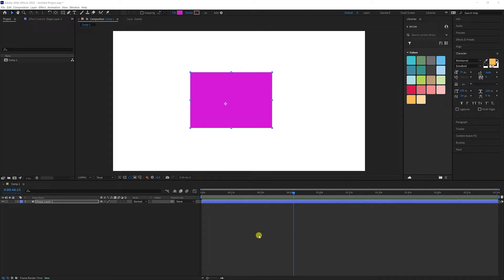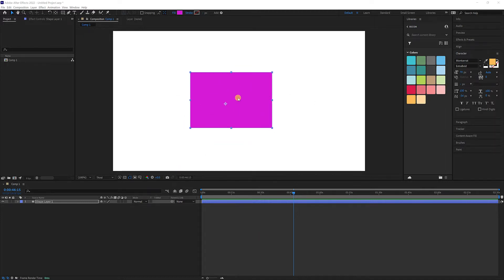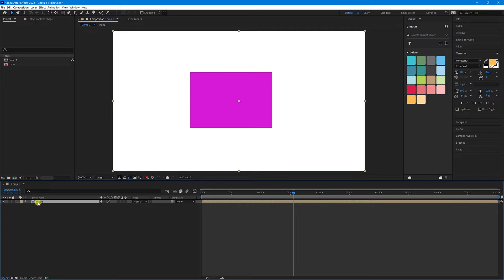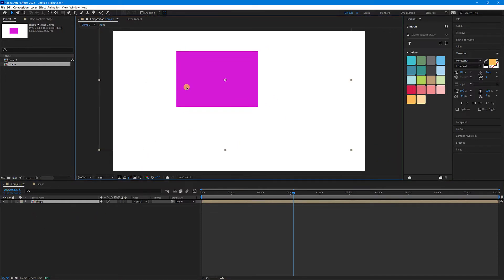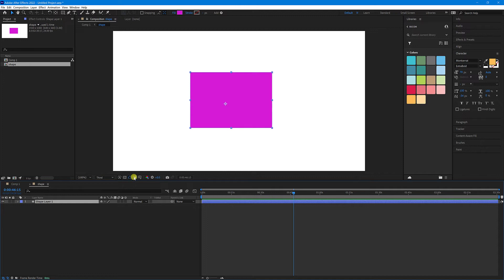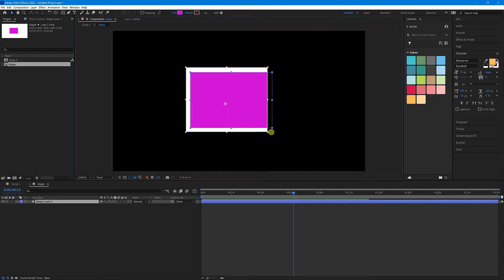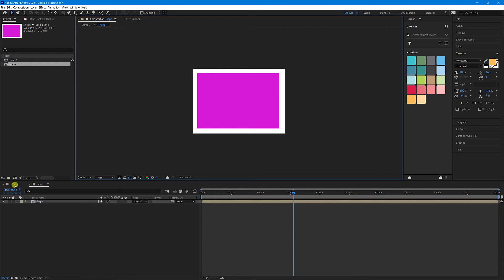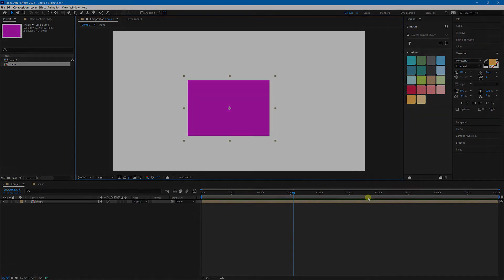How To Resize After Effects Precomps To Fit The Content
In this video, I show you how to resize an Adobe After Effects precomp, which can make it easier to work with on a main stage, etc.